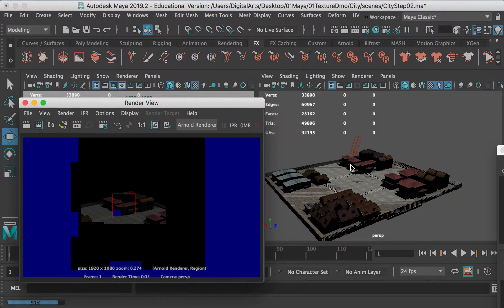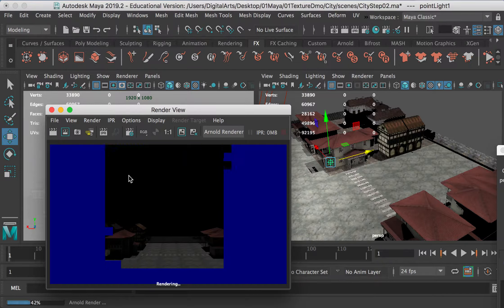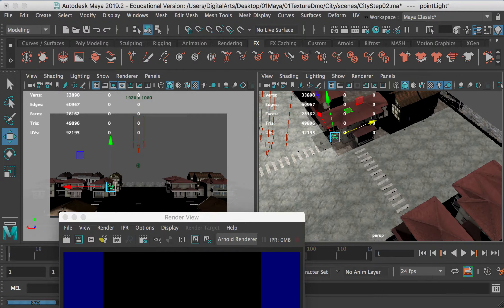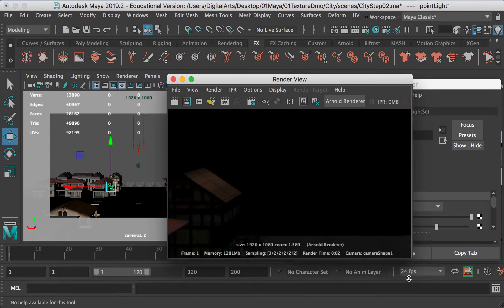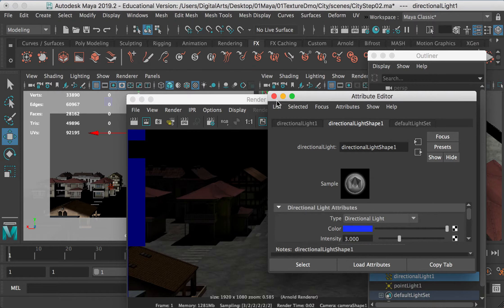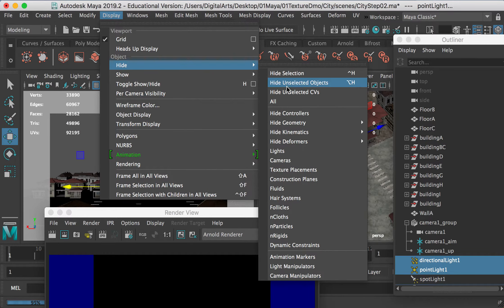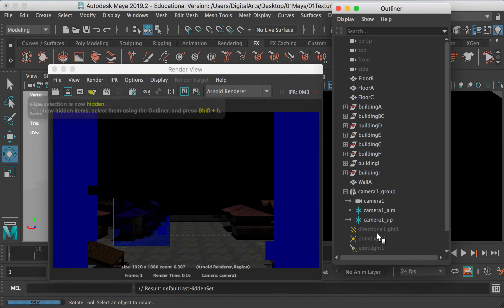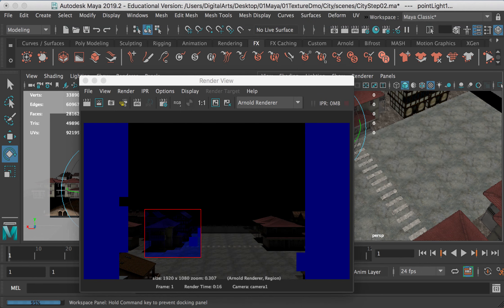Intro to Lighting and Rendering in Maya. (2-2)